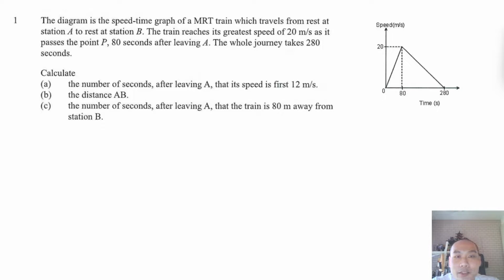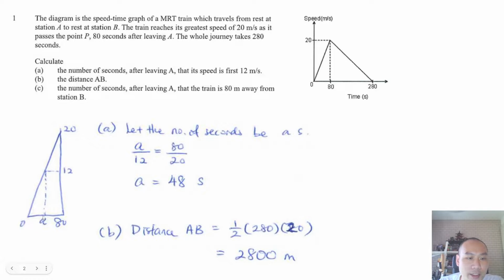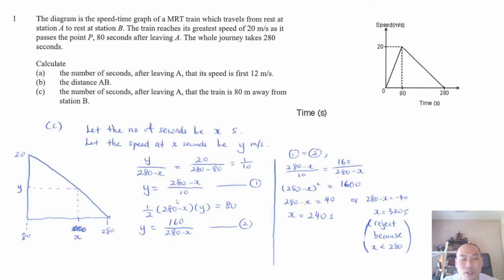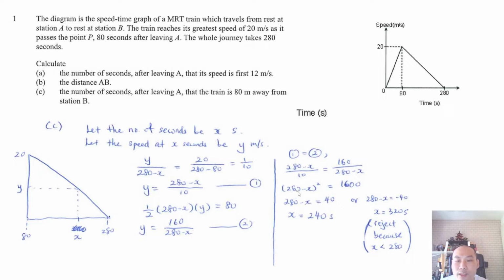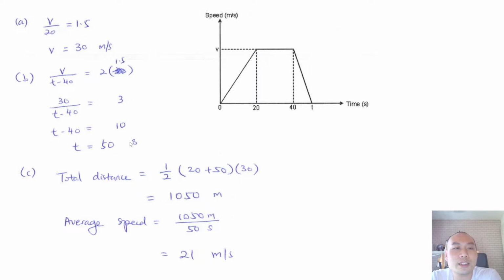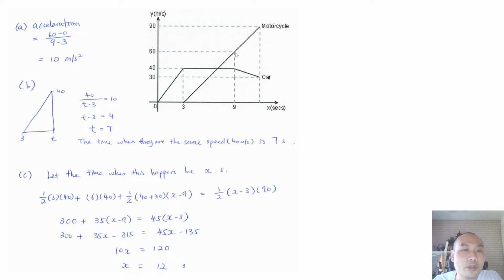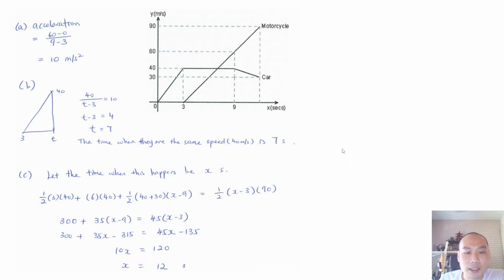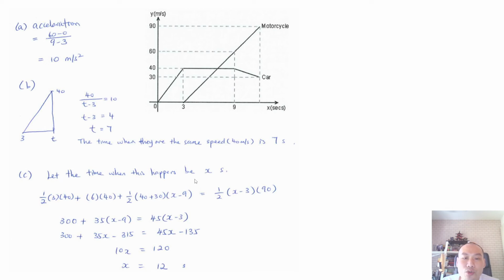Rate and Speed - Quiz